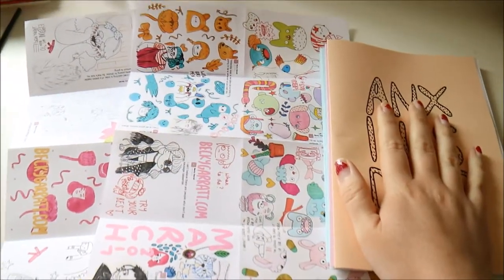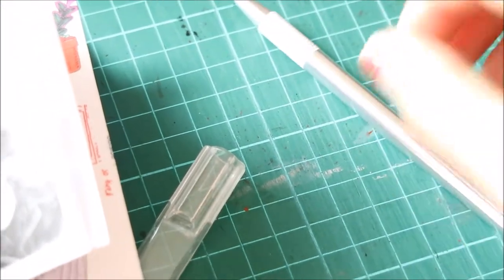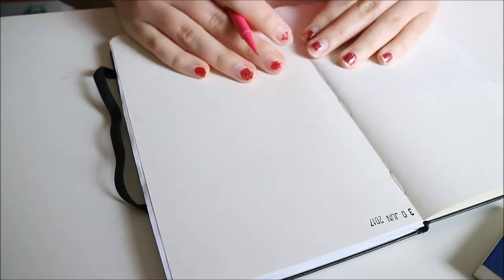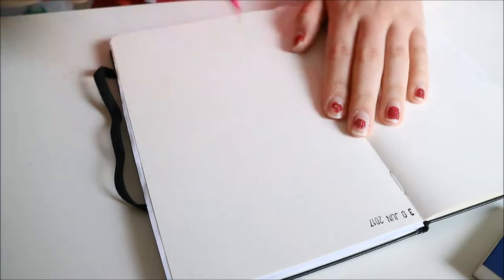making art, bitey hamster ~ video an hour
I filmed something every hour for a day and this is what came of it :)